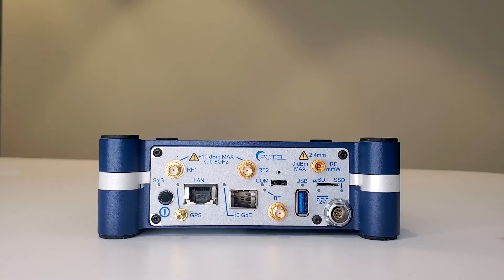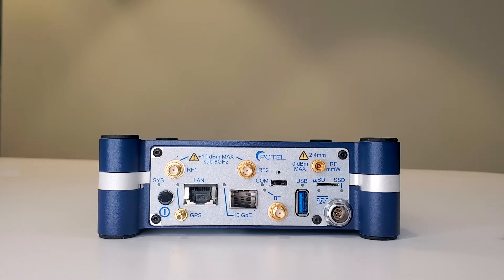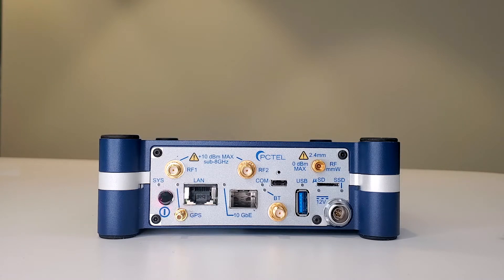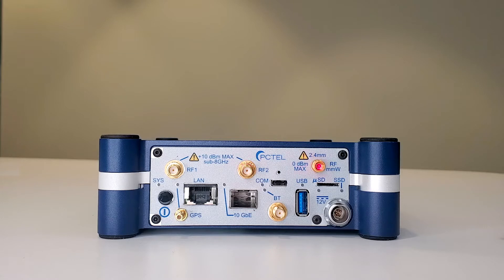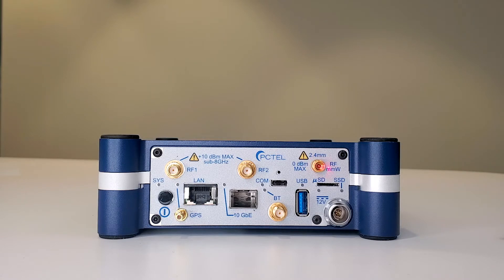Gflex™ Scanning Receiver - Introduction to the Front Panel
This video will review all of the inputs and outputs of the Gflex™ scanning receiver with an in depth look at the front panel.

The Gflex scanning receiver is the next generation of mobile network testing from PCTEL®. Designed to support drive testing, walk testing, and government applications for 2G-5G and beyond, the Gflex sets a new standard for power, portability, and flexibility in a 5G and mmWave capable scanner. A single lightweight Gflex scanner can collect all the mmWave and sub-8 GHz data you need to benchmark multiple operator networks in one pass, with one unit.